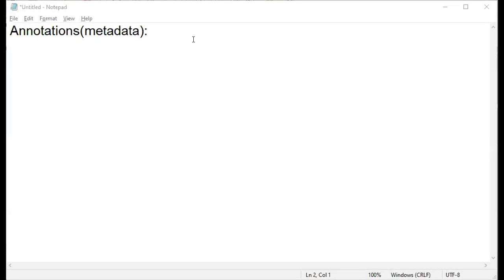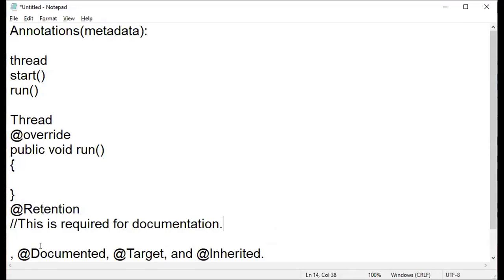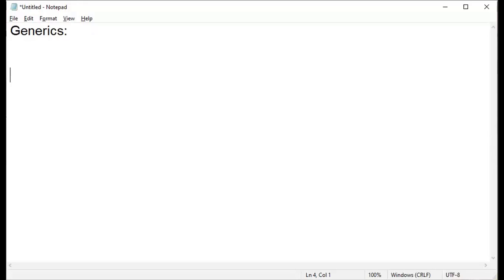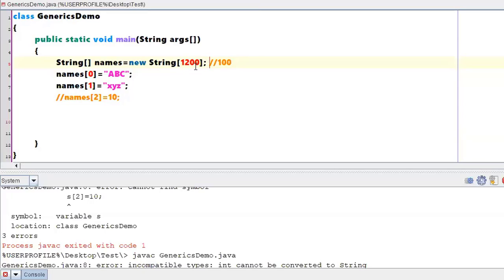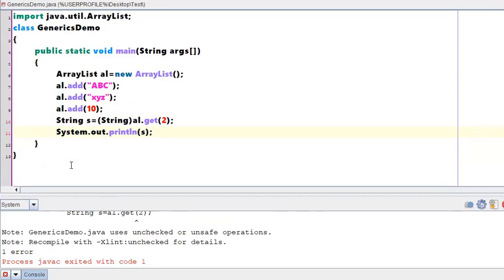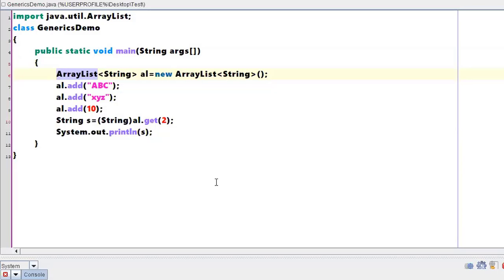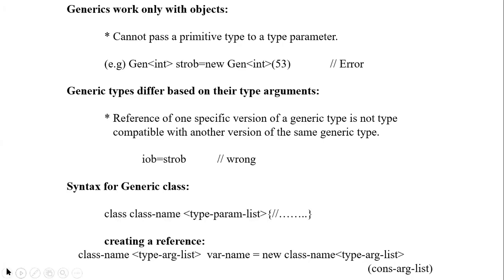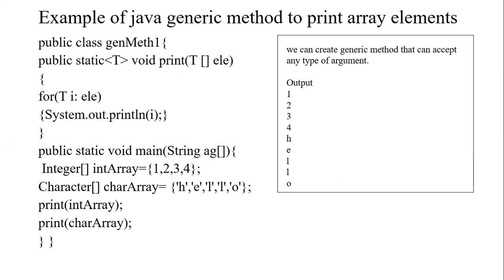#69 OOPs Using Java | Annotations | Generics